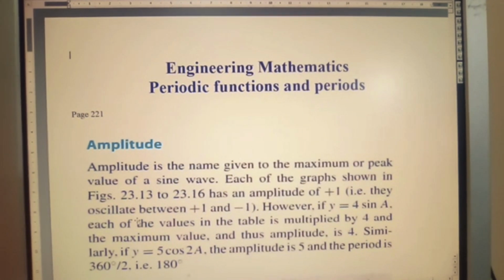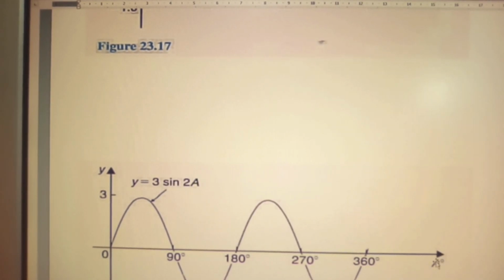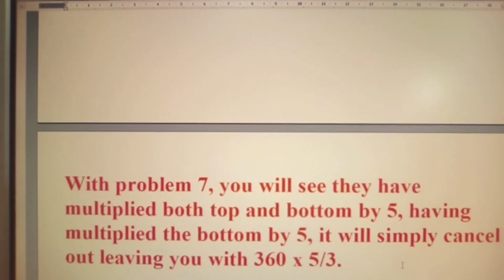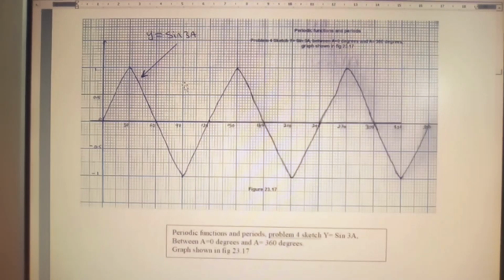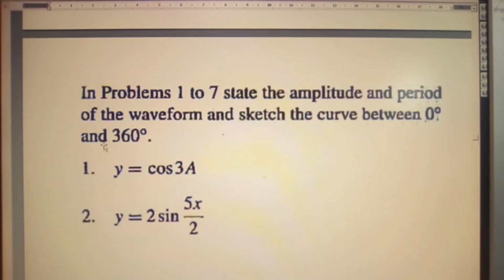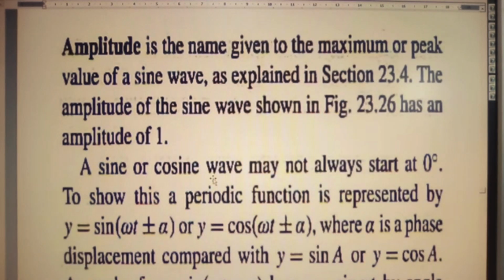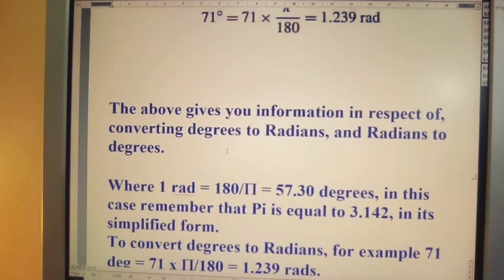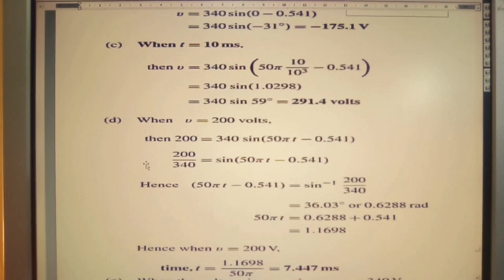Periodic functions and periods